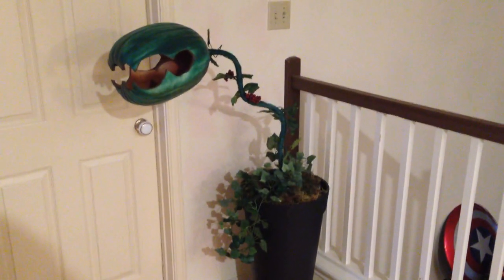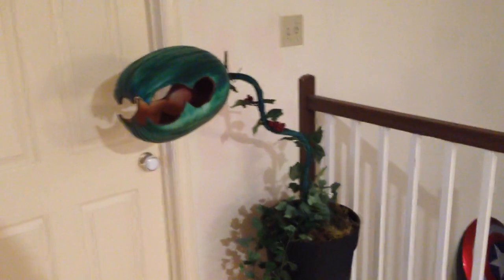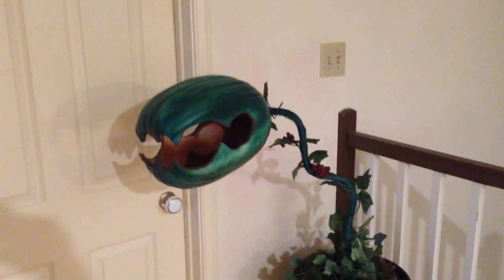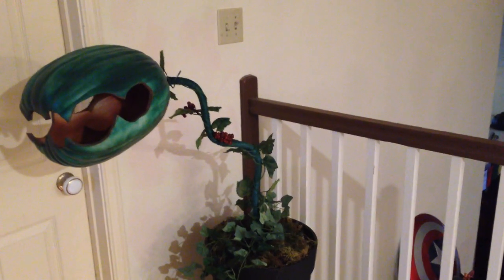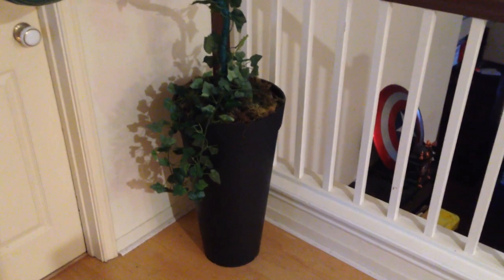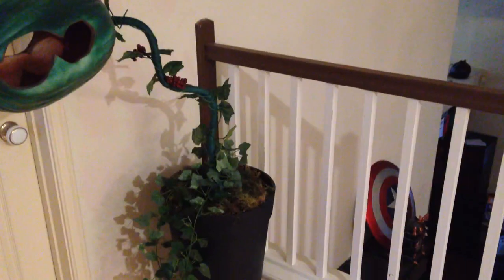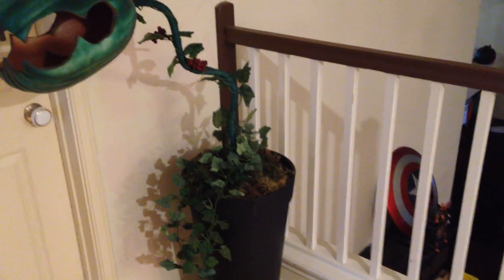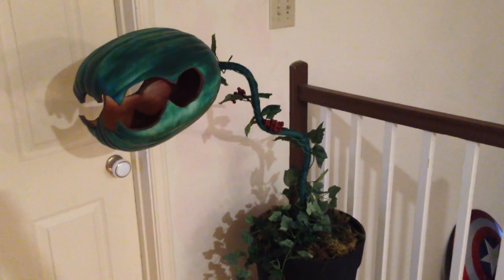Man Eating Plant Prop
The "Man-eating plant" that I made for Halloween this year.

It was a big hit at our Addams Family themed party.